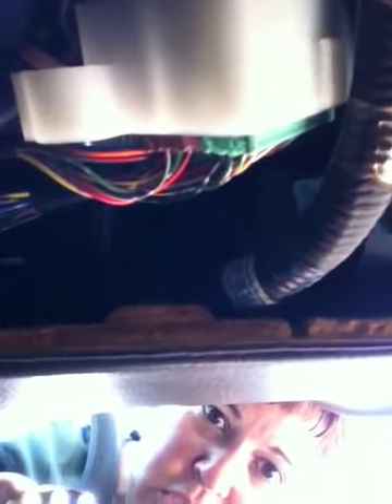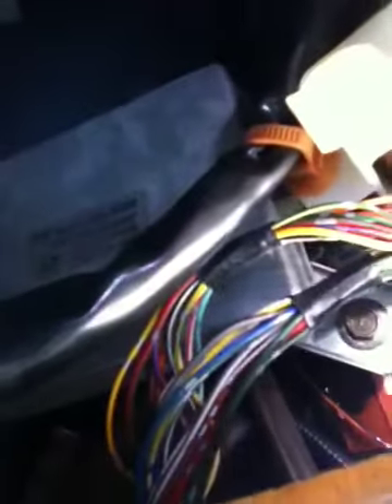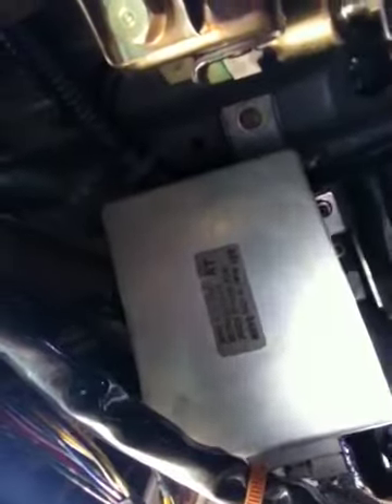'91 Honda Accord main relay replacement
First of all I have now learned that the part that I called "power steering" Is actually the CRUISE CONTROL.  Thank you all who noticed and corrected my misinformation.

I was having trouble with my '91 Honda Accord starting. I would turn the key, the engine would crank, but it would not start. I was told to remove my battery cable for a few min to reset the computer. And voila! It started. This happened 3 times in a week.
 After much researching, one solution kept coming up, the main relay assembly. It is the part that controls the signal to the fuel pump.  It took very little time or tools. The part that was hard was getting to it. It was under the dash to the left of the steering wheel waaay up in the dash. It took some yoga moves, but I had it out and back in in about 35 min. I used a 10mm socket wrench with an extension and a small flat head screwdriver.